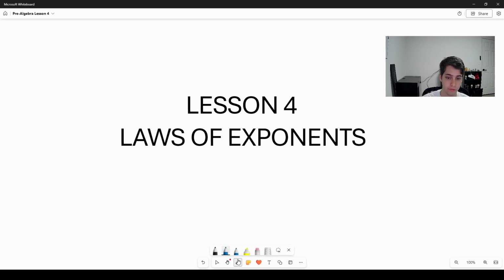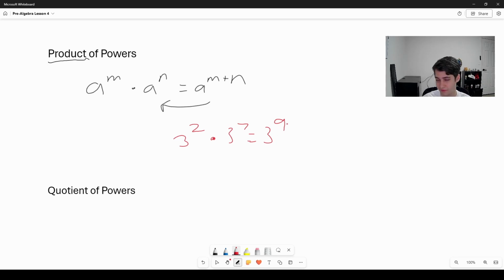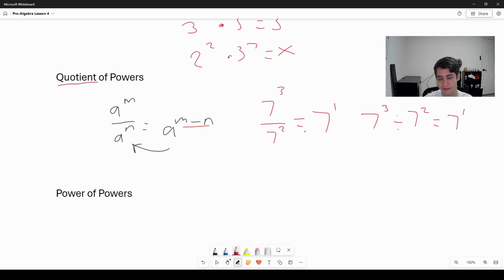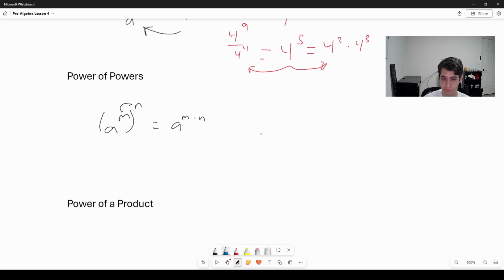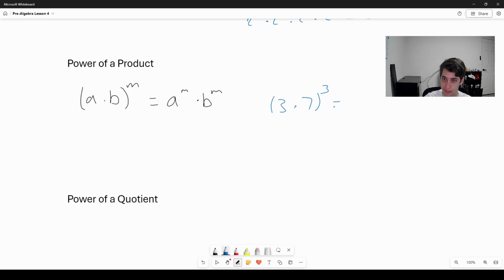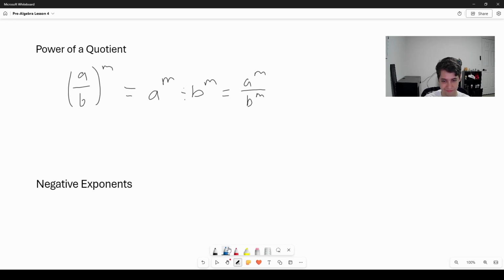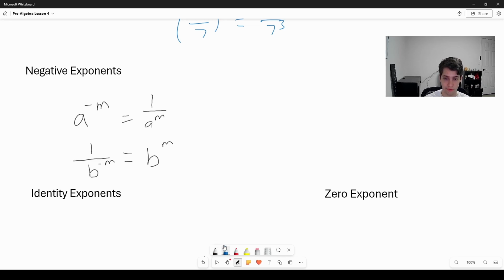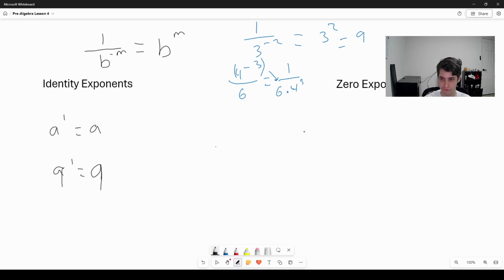Pre-Algebra Lesson 4 - Laws of Exponents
Welcome back to the dojo everyone (now with background music)! Today we're training up on the laws of exponents.